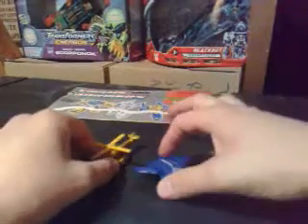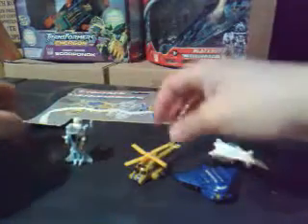G1 micromaster air patrol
the very first micro patrol i had. Awesome little dudes.